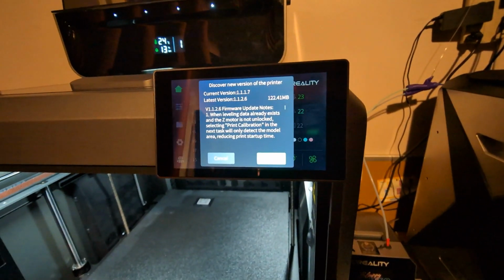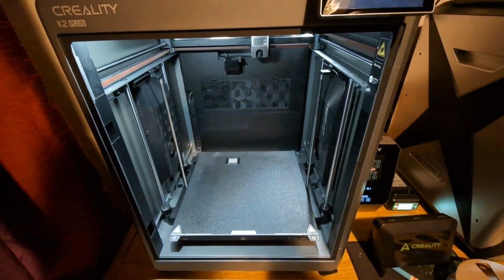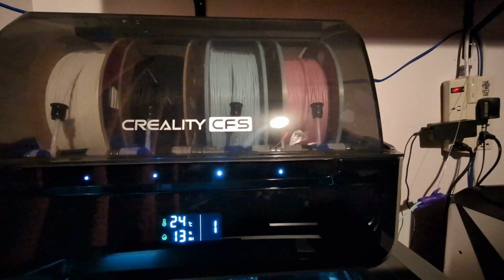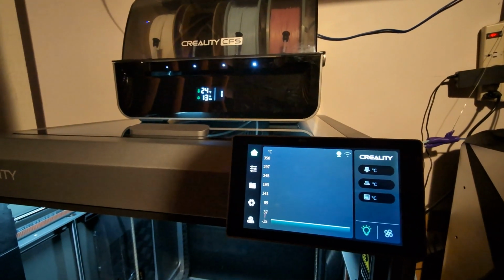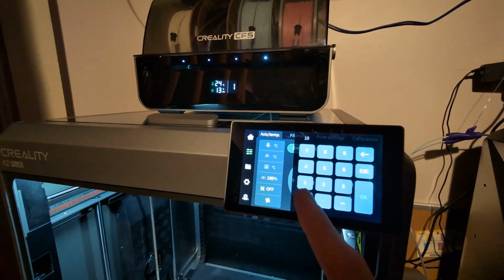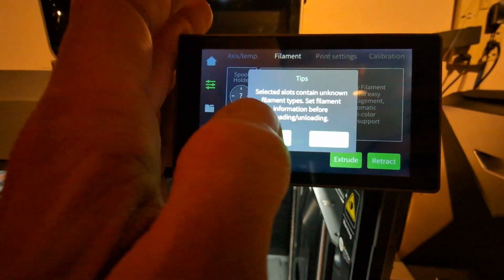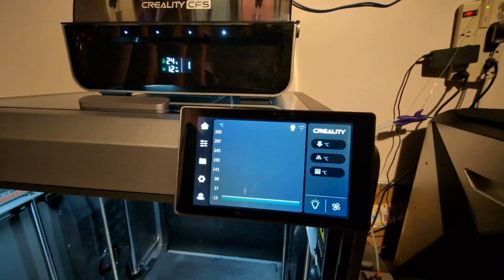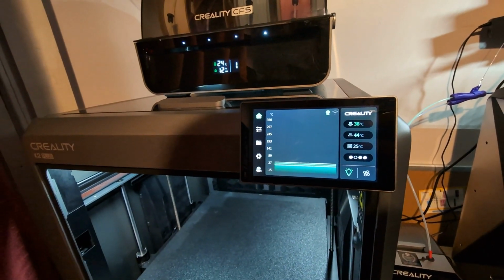Did Creality Brick My K2Plus? Firmware Update 1.1.2.6 (Surprise it Didn't!) But I had issues 😅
Check out the video, I explain why this happened and how to fix it!